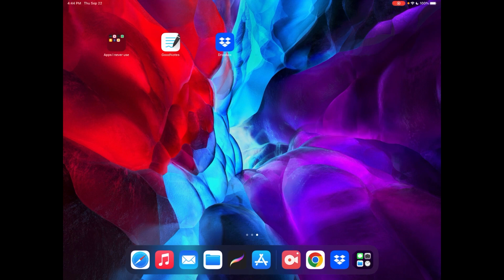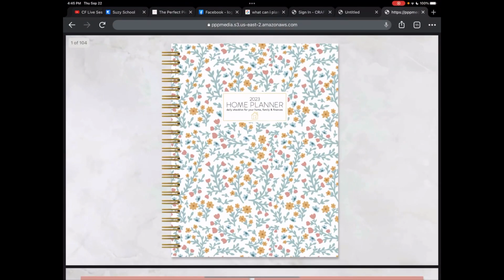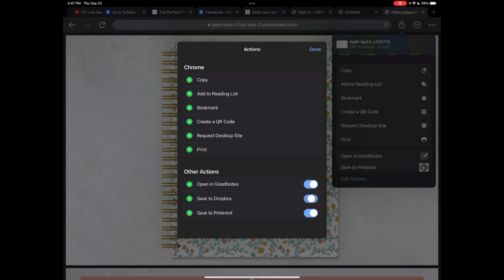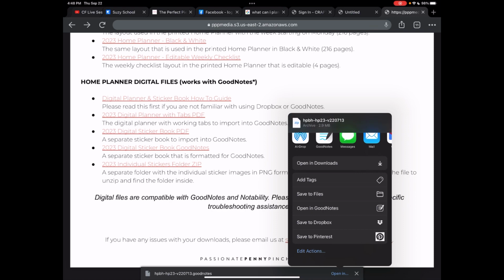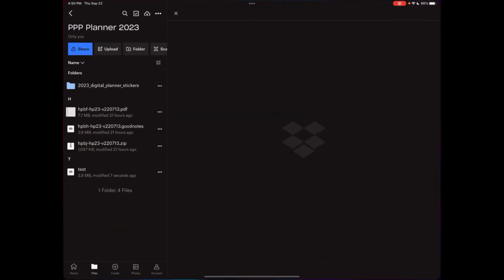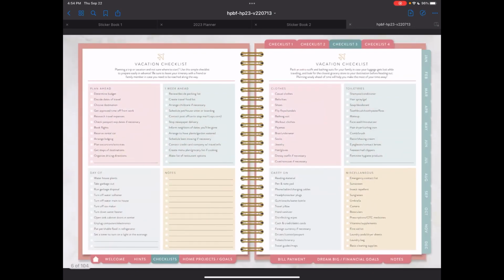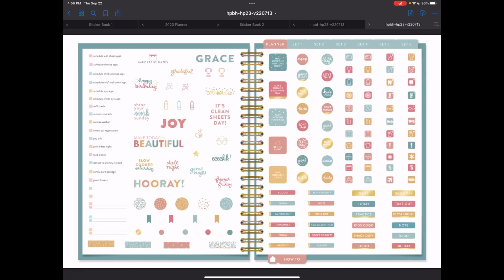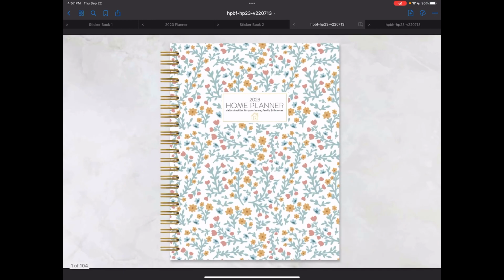How to set up your Passionate Penny Pincher digital planner using Goodnotes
In this tutorial I will walk you through the steps to properly download and import your digital planner from The Passionate Penny Pincher, into the Goodnotes app. (This is not a sponsored tutorial nor do I work for PPP, I just love their products!!)